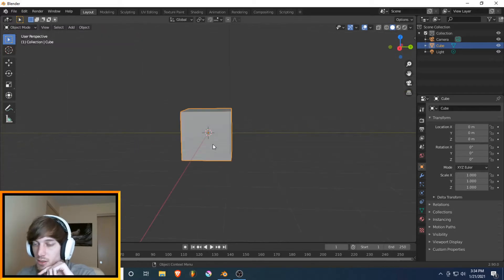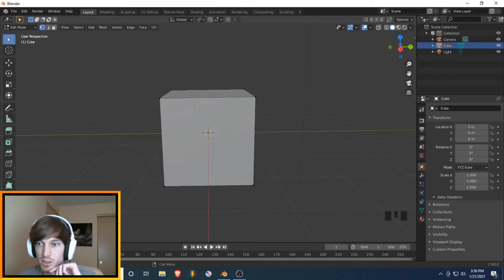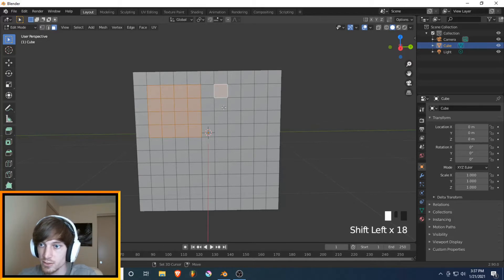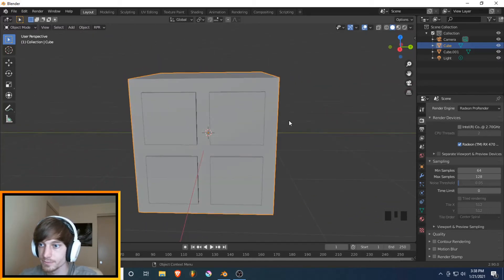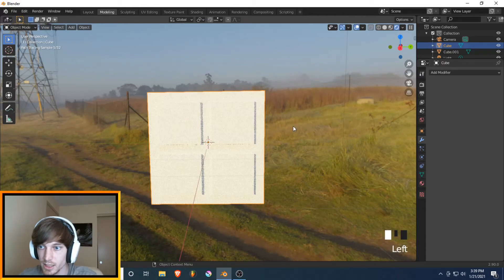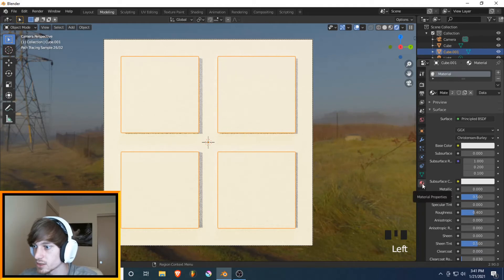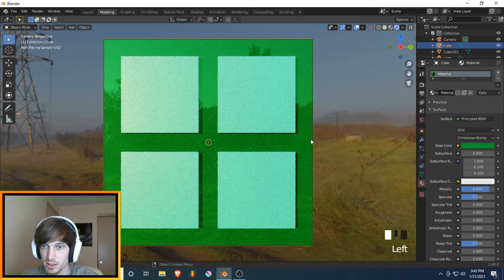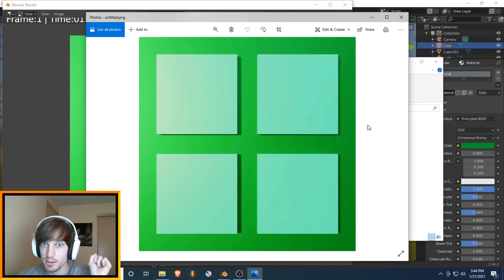How to make graphics in blender (instead of photoshop)